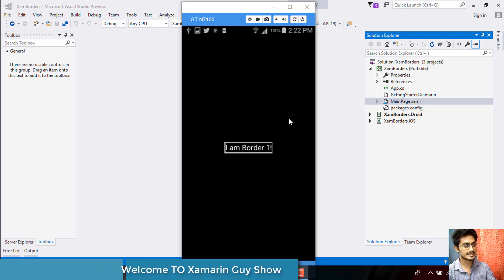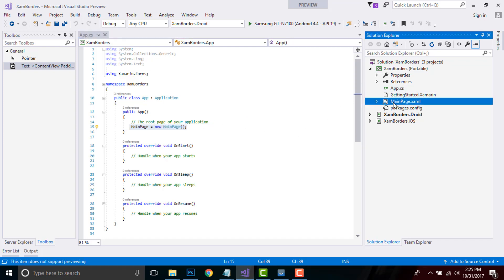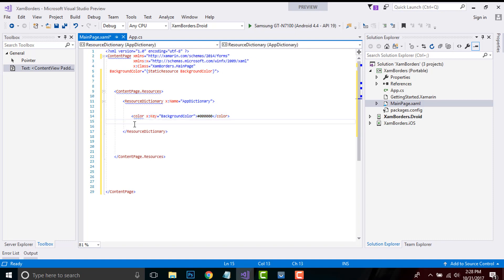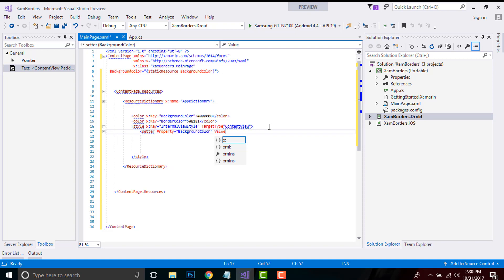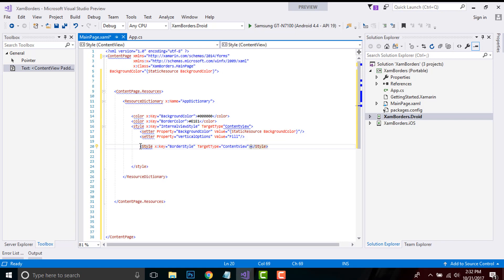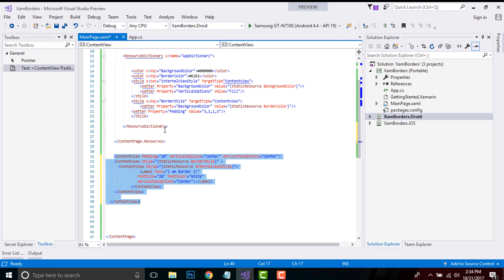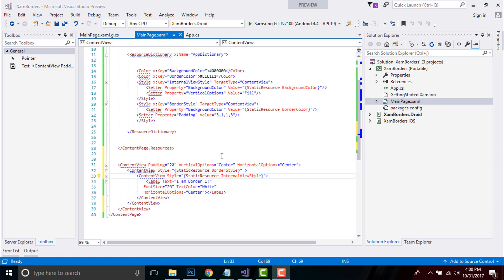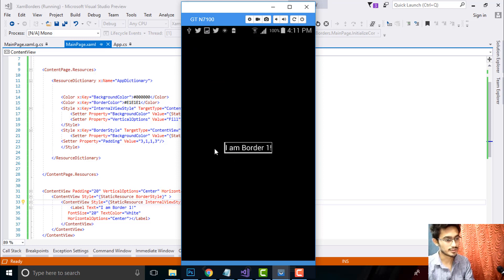Xamarin Forms Label Borders [Tutorial 31]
Note  ! Don’t Download Anything. Get Link after Human Verification.
f problem comment it down below.

Your small payment will help me a lot for making free tutorials lifetime